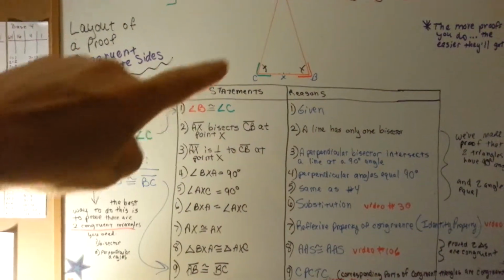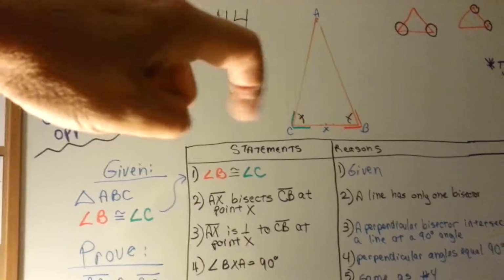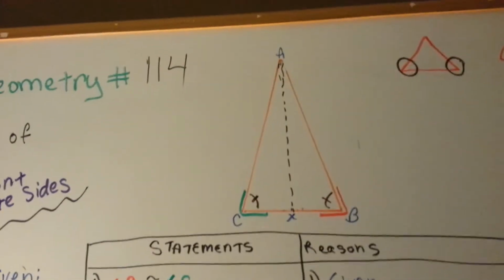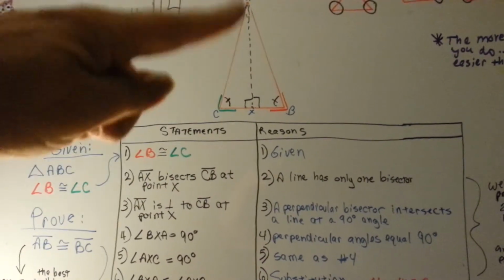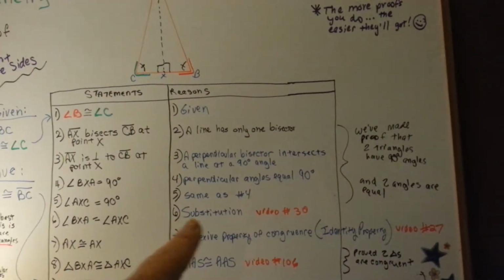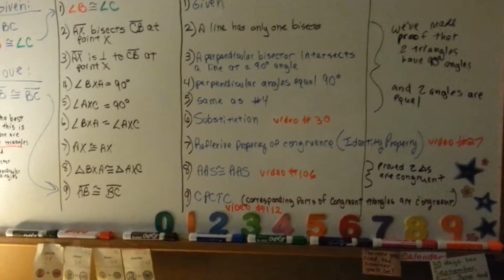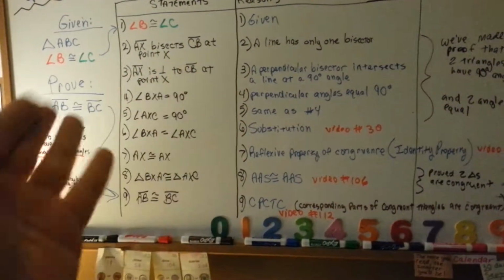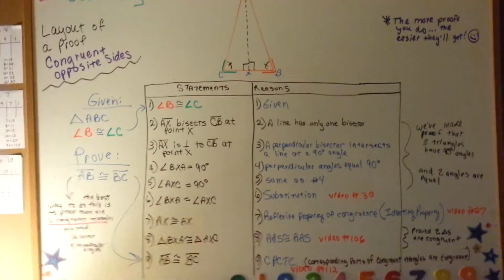How to do Congruent Opposite Side Proof (Geometry #114)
An explanation of a layout of the proof for congruent opposite sides of a triangle, in detail. Please watch video #115 afterward.  #114

This video and the videos in my folders, "Intro to Geometry" and "Geometry" are a series of a class.  When viewed in order, will enable a student to enhance their grade, be used as a homeschooling class or aid in the passing of the GED.